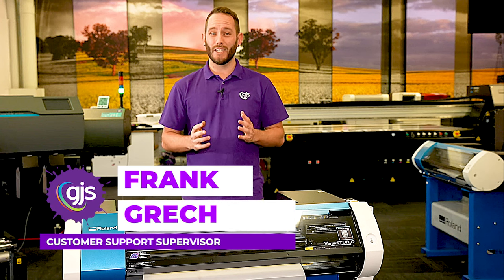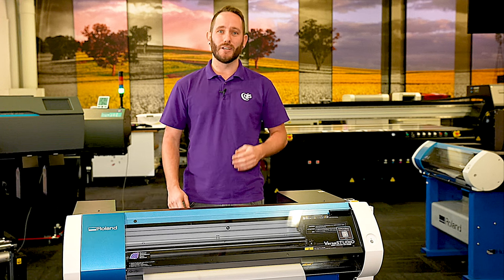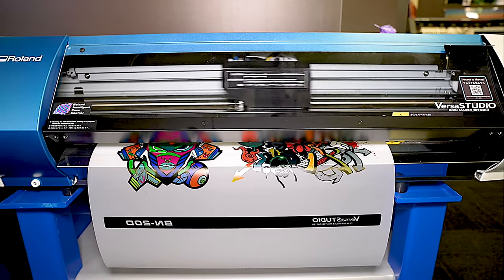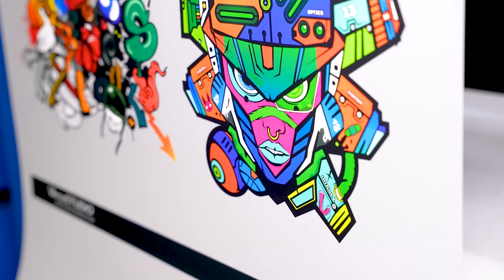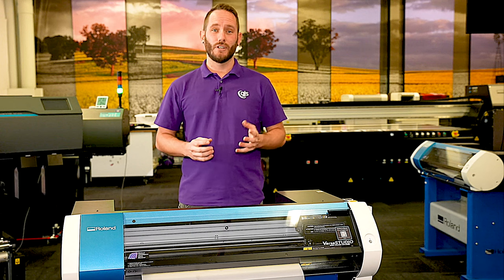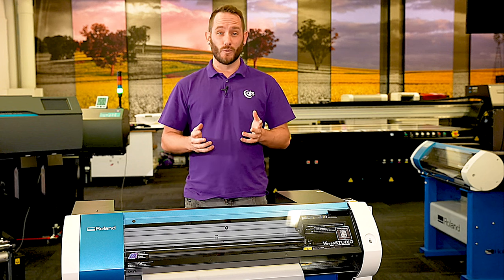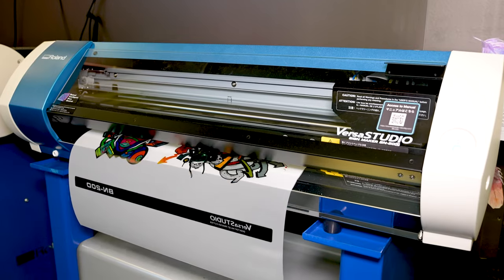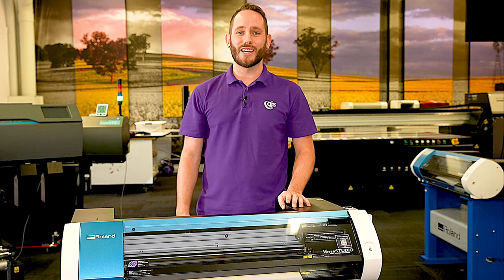Roland DG BN-20D desktop direct-to-film (DTF) printer - first look with the GJS team!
The Roland DG VersaStudio BN-20D is a complete direct-to-film (DTF) solution that boasts high-quality performance with certified ink when used with GJS' direct-to-film (DTF) powder and matt film. This integrated system and desktop size is perfect for someone with limited space as it has a wide range of capabilities in a small form factor.

0:00 Intro
0:28 Overview of the BN-20D
0:50 Benefits and why upgrade from your existing BN-20 to the BN-20D?
1:14 Cost of DTF media vs heat transfer vinyl (HTV)
1:22 Broad range of new products that can be decorated